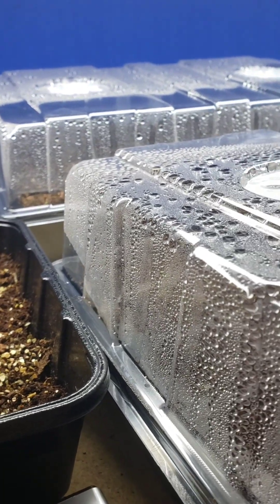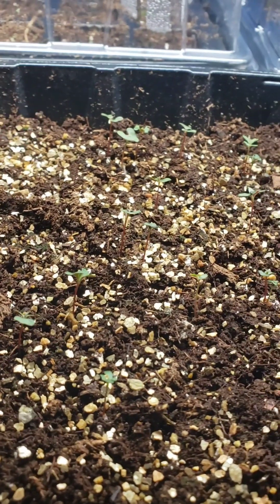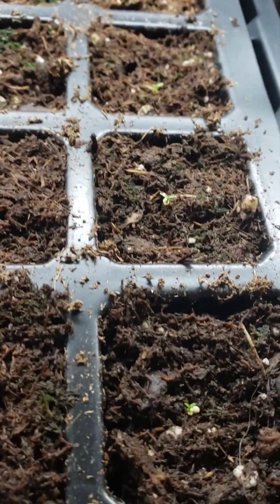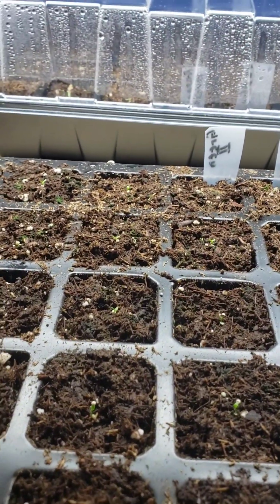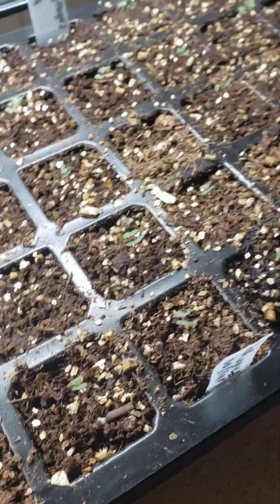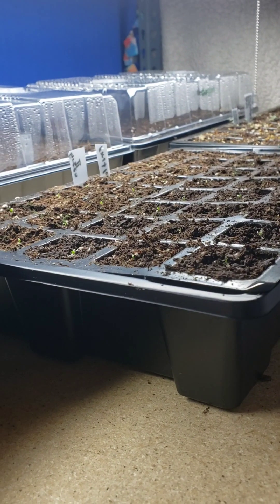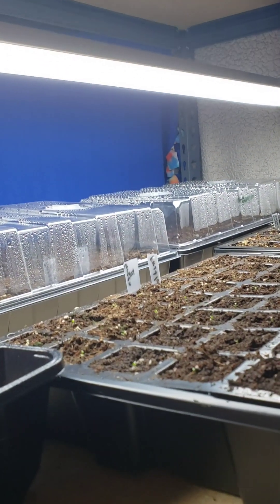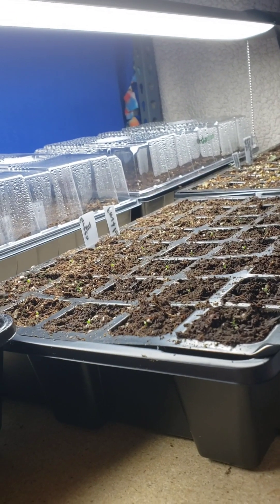Lisianthus and Eucalyptus update. Germinated in 11 days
All of my lisianthus seeds germinated! It actually took only one week and i could see the little tiny seedlings emerging! I don't have heat mats and only one LED light per shelf. It gets a little chilly in the basement, about 61f° so i hang throw blankets around the shelving rack to keep the heat in, by doing that the temperature stayed at 70 to 71f° and i think that helped with the fast germination.